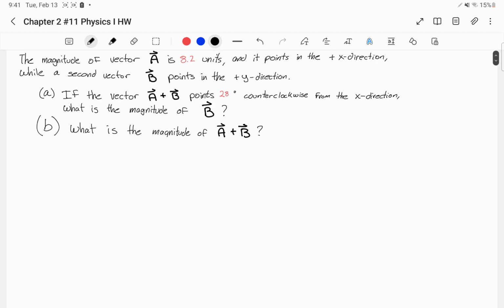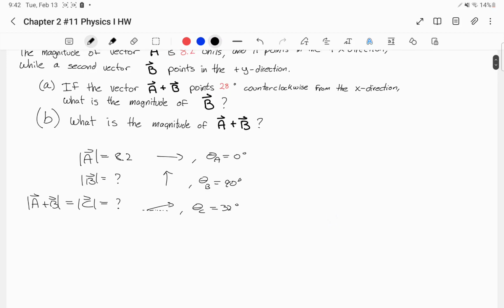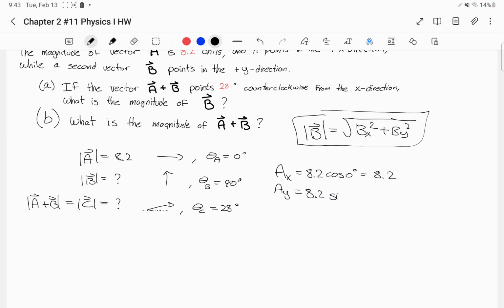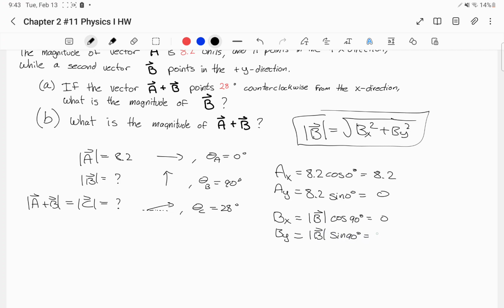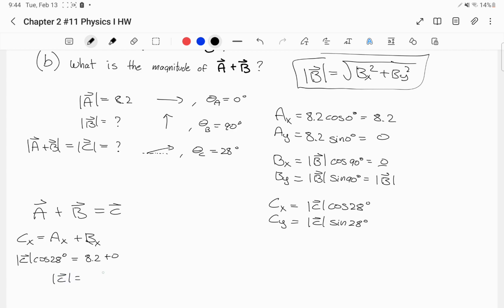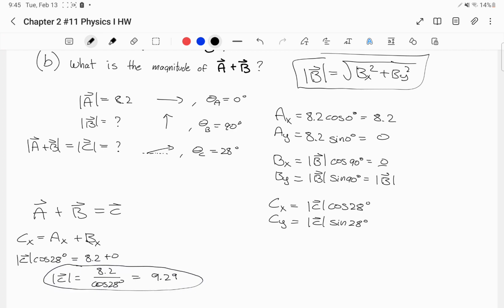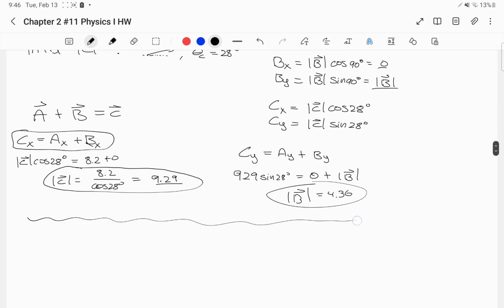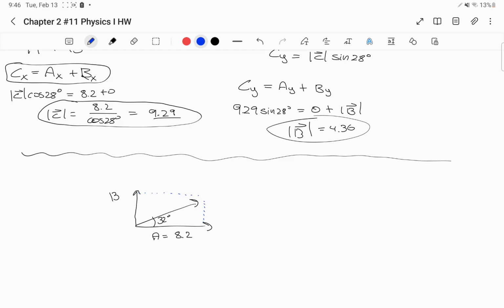Determine the Magnitude of vector B and the Magnitude of vectors A + B.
The magnitude of vector A is 8.2 units and it points in the + x-direction, while a second vector B points in the + y-direction.

(a) If the vector A + B points 28˚ counterclockwise from the + x-direction, what is the magnitude of B?
(b) What is the magnitude of A + B?

Chapter 2 # 11 Hw
University Physics 1 - Open stax Calculus based.